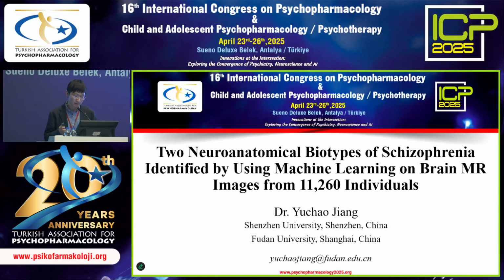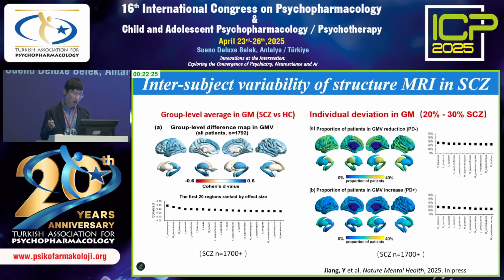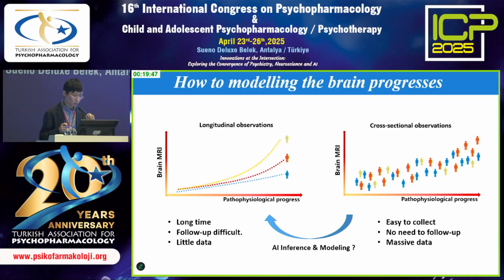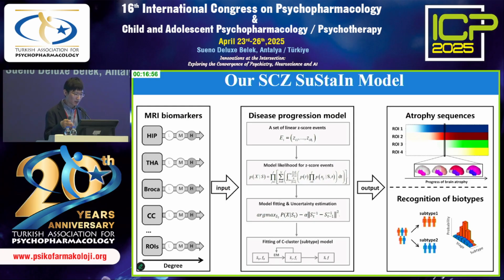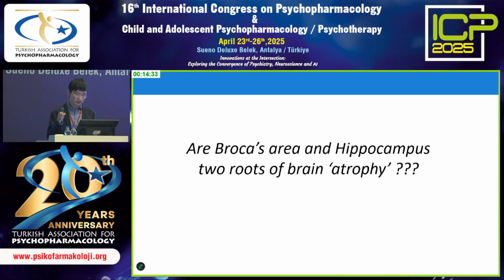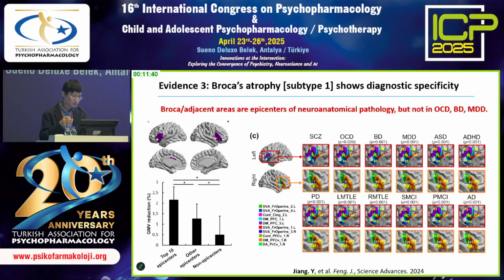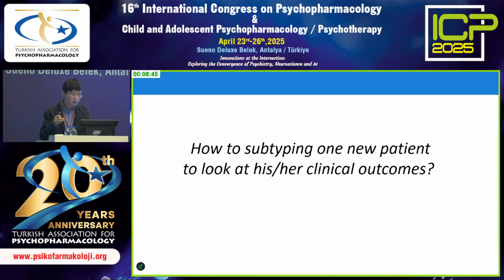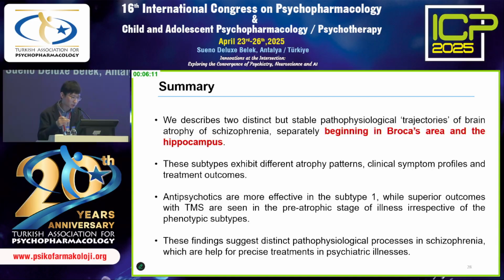Two Neuroanatomical Biotypes of Schizophrenia Identified by Using Machine Learning on Brain MR...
Two Neuroanatomical Biotypes of Schizophrenia Identified by Using Machine Learning on Brain MR Images from 11,260 Individuals / Yuchao Jiang (EN)
- The 16th International Congress on Psychopharmacology - Child and Adolescent Psychopharmacology / Psychotherapy - 2025